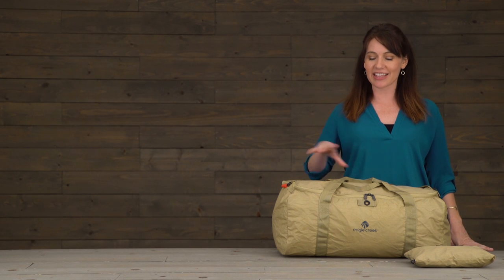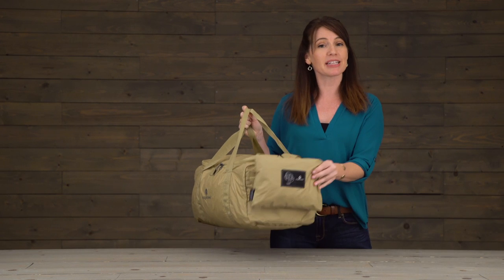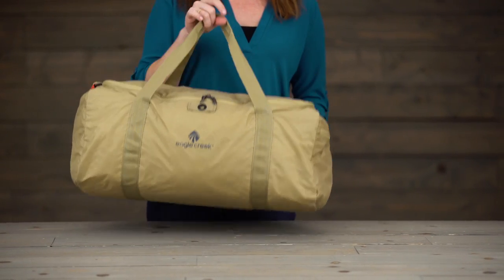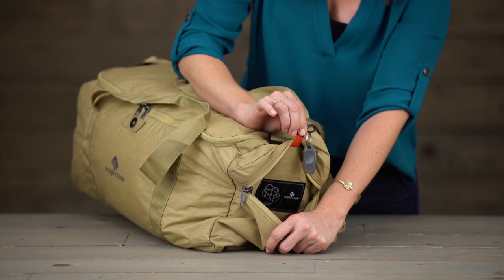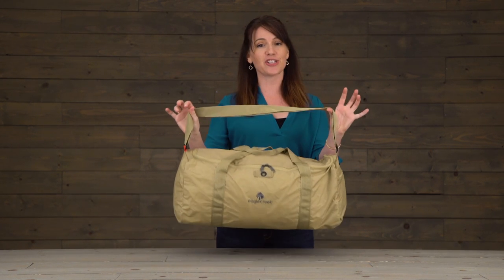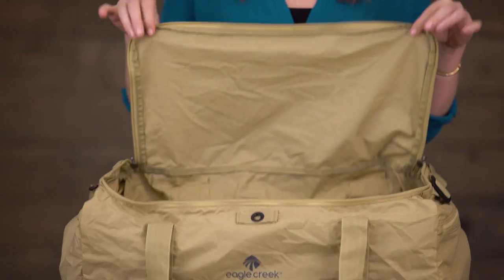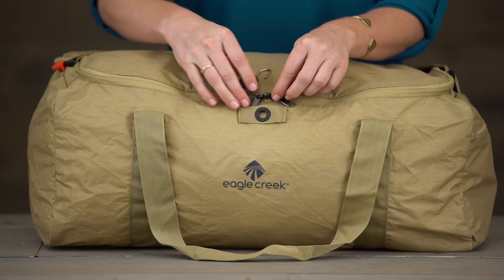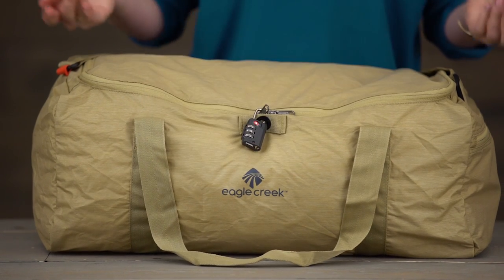Packable Duffel | Eagle Creek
Perfect for travelers who want a light duffel bag for those who anticipate needing a little extra room for souvenirs on their way home. Lockable zippers for extra security. Covered by Eagle Creek's Lifetime Warranty.